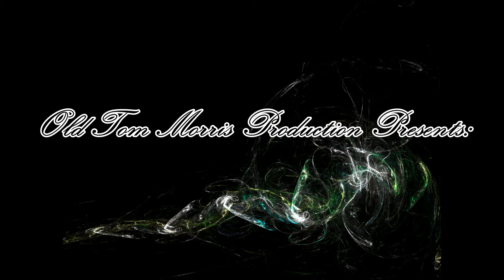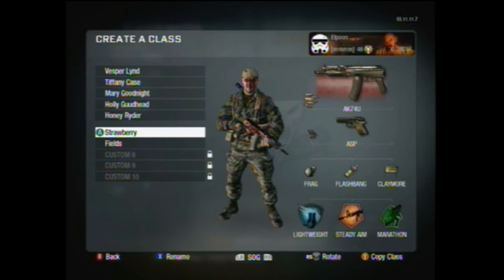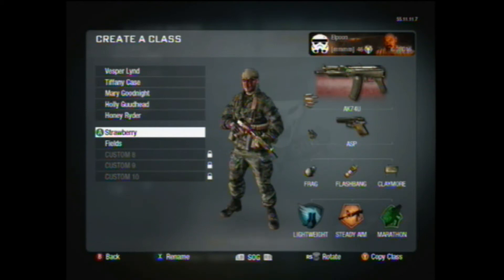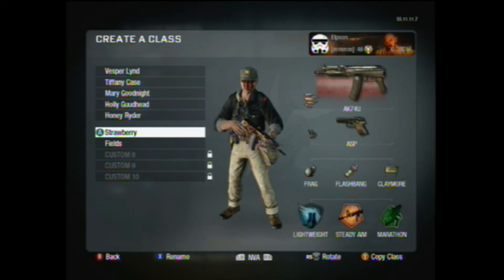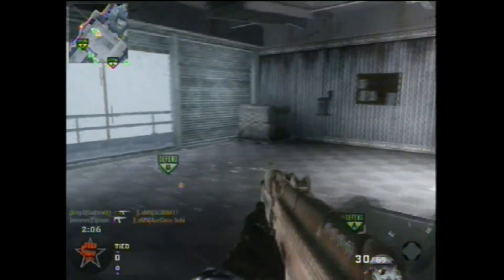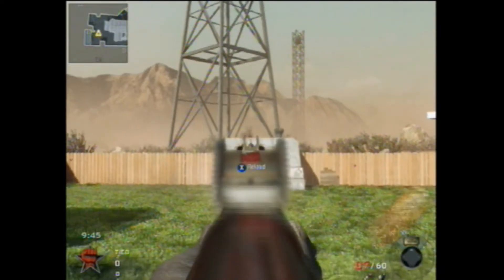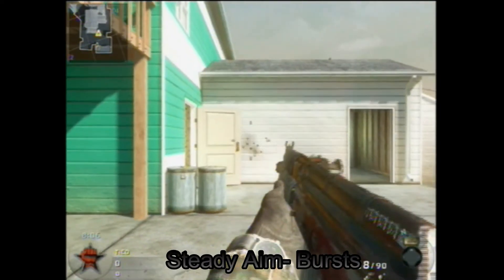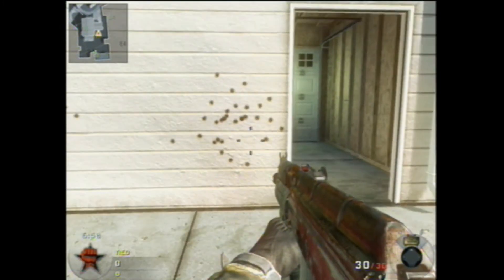Call of Duty: Black Ops- "My Class"| AK74u (In Depth Look)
The first of a new series by Elpoon. I look in-depth at my favorite classes starting with my AK74. I show you what makes this class so good for my gamestlyle.